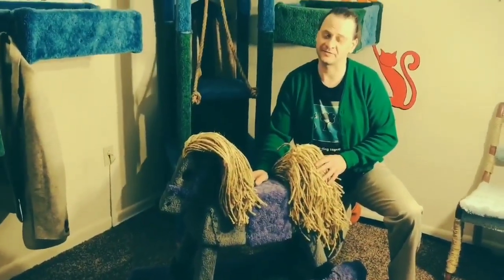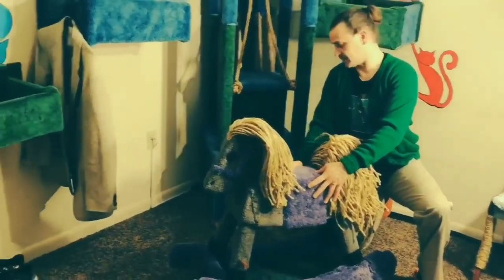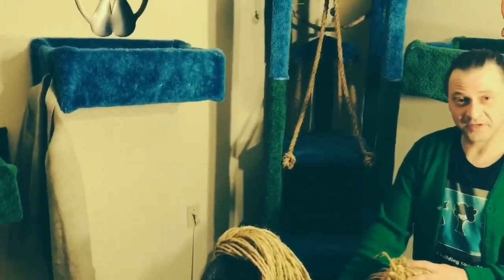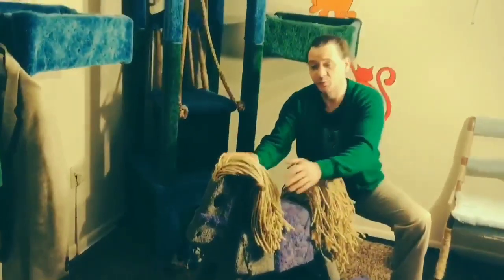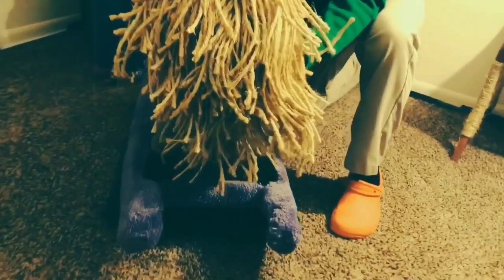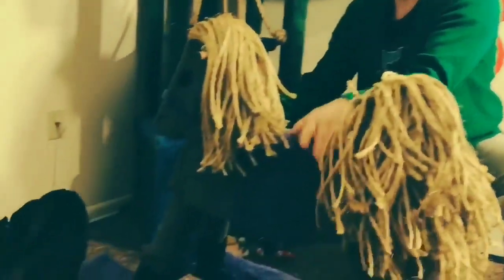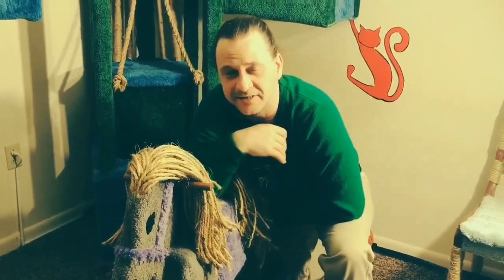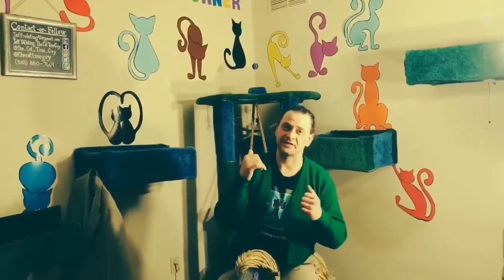Mr. Whiting's Neighborhood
The Cat Tree Guy